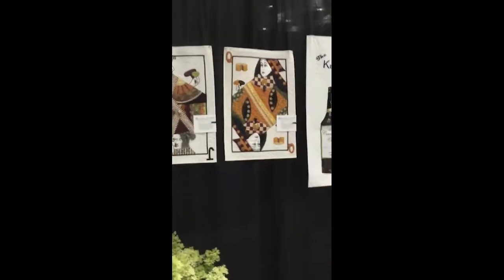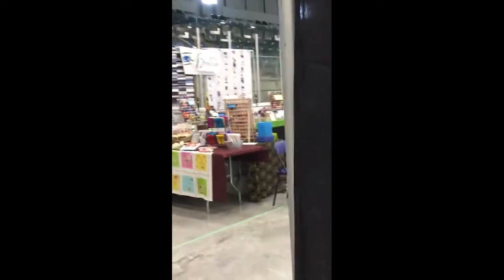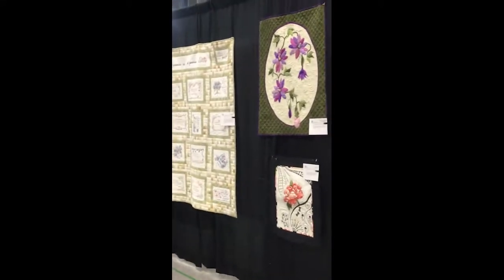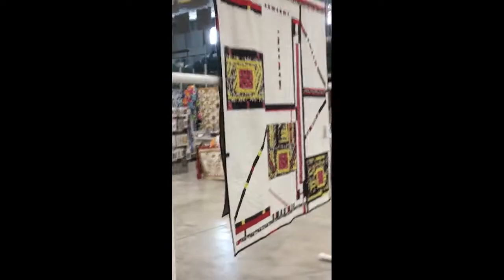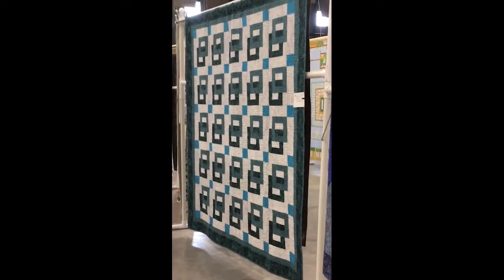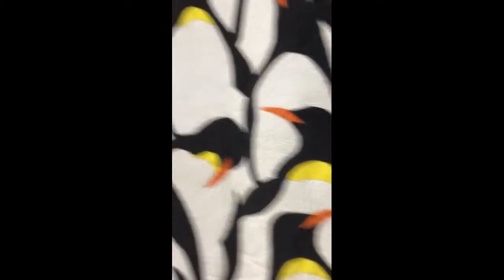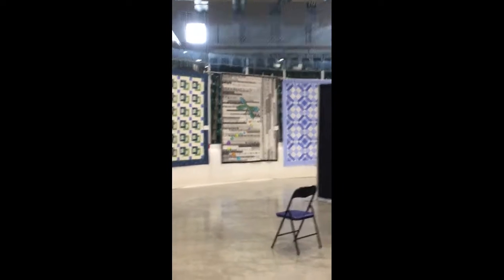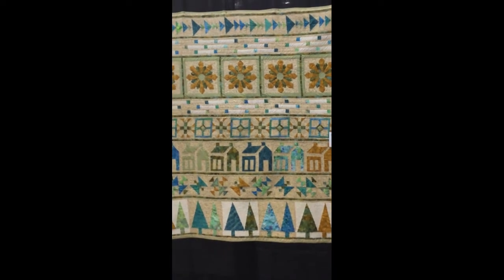Quilts on the Tay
Join Bridget for a brief tour of the quilt show: Quilts on the Tay Quilt Show 2018 by the Lanark County Quilter's Guild

Located at the Smiths Falls Memorial Centre